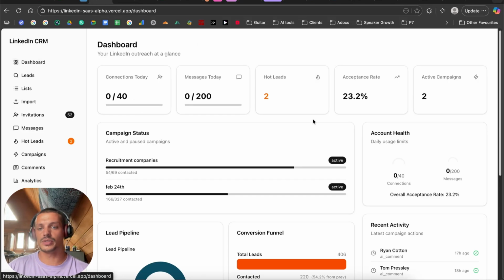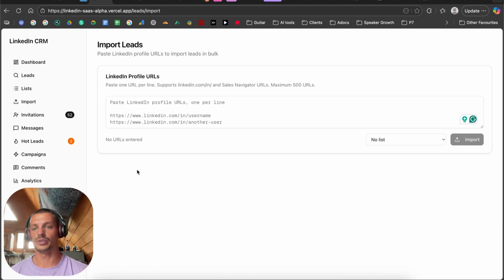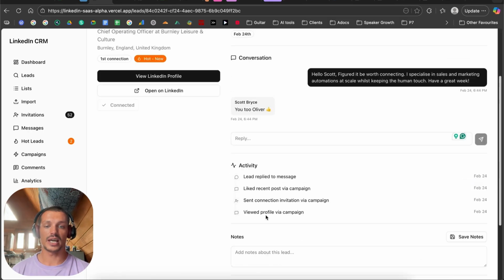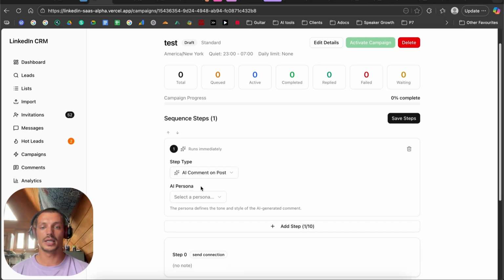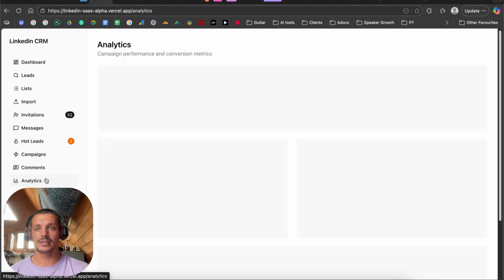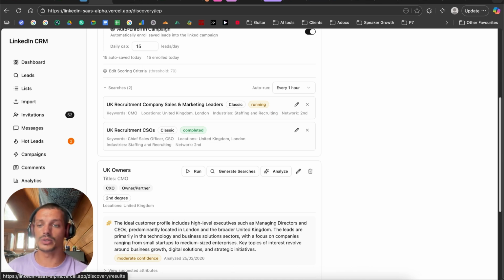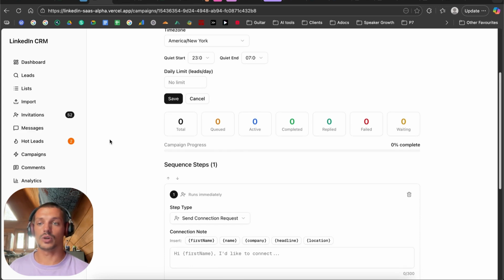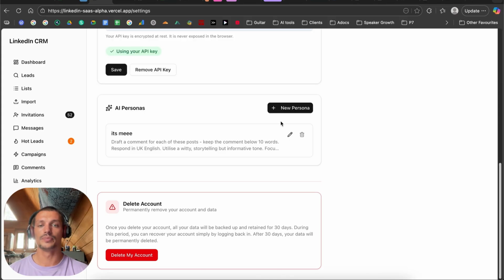LinkedIn Everything System: Unlimited LinkedIn Automation + CRM, Campaigns, AI Discovery & Personas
Welcome! Here I walk through my “LinkedIn Everything” system for LinkedIn automation, which I’ve iterated through testing and now run for myself and five clients using webhooks via Unipile and additional automations.

I'm looking for 5 people to test this with over the next month for free. It does everything lead generation based.

Show the dashboard, lead database (search via Sales Navigator/companies/people, bulk connect with spreading, add to lists and campaigns, and import via profile URLs), invitations and a focused messaging inbox tied only to campaign leads, plus a hot-leads view that acts like a LinkedIn CRM with notes, tags, lists, and stored conversations.

Campaign sequencing with steps like view profile, connect, message, email, like posts, and AI comments with approvals, alongside analytics and warmup limits.

Demo AI-driven ICP profiles and discovery that continuously finds and scores leads, auto-enrolls them into campaigns, and includes settings for LinkedIn cookie connection, model selection, and AI personas, with planned voice notes via Eleven Labs.

00:00 System Overview
02:02 Dashboard Tour
02:12 Lead Search Database
03:26 Lists And Imports
04:40 Invites And Messages
06:15 Hot Leads CRM
07:47 Campaign Builder
09:54 AI Comments Approval
11:32 Analytics Tracking
12:17 ICP Auto Discovery
16:31 Warmup Limits
18:03 Settings And Personas
20:09 Beta Invite Wrap Up
21:16 How To Build It
22:01 Final Thanks